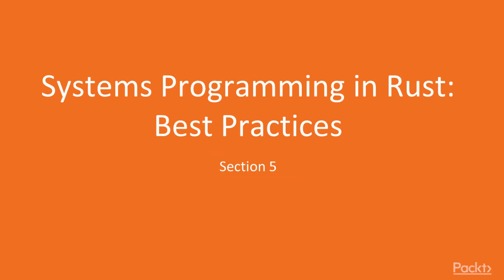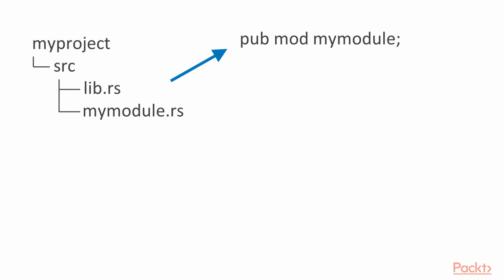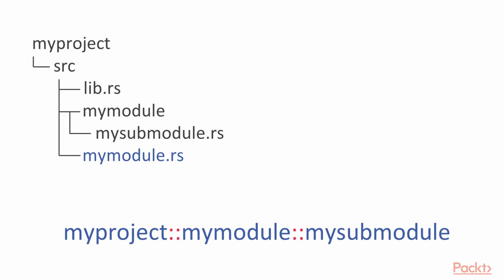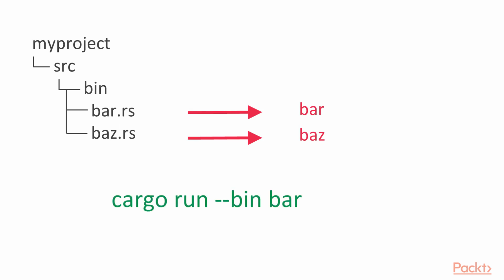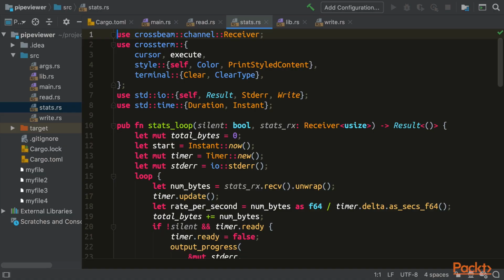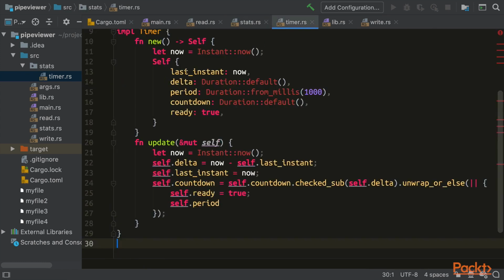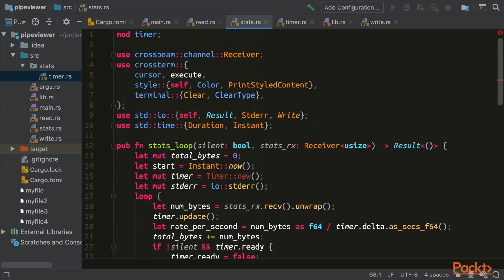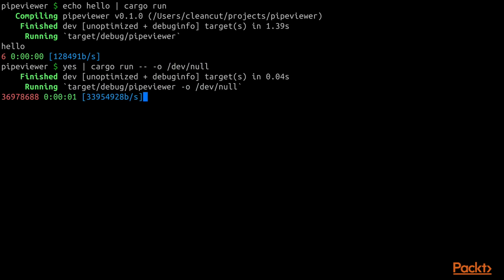HandsOn Systems Programming with Rust : Creating Library & Organizing it into Modules | packtpub.com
This video tutorial has been taken from Hands-On Systems Programming with Rust. You can learn more and buy the full video course